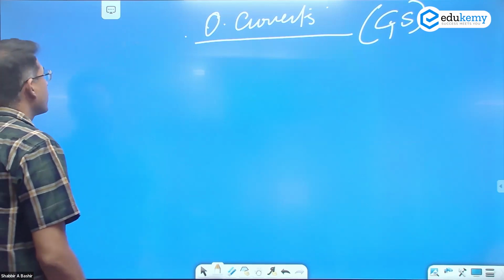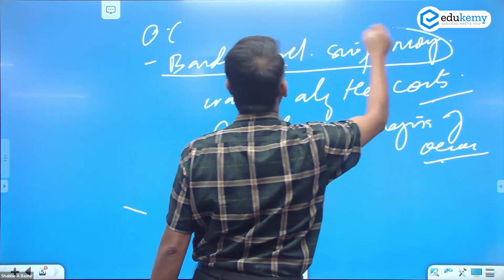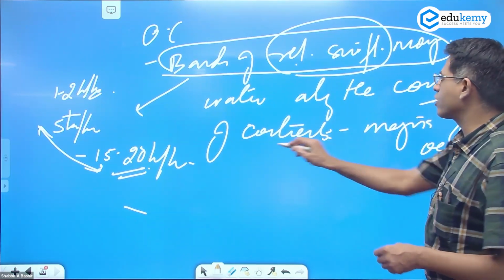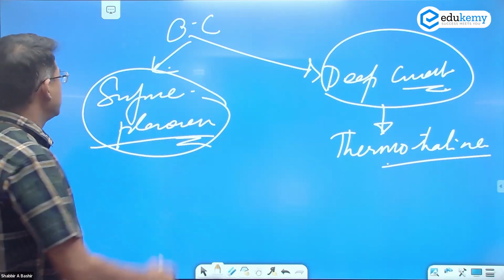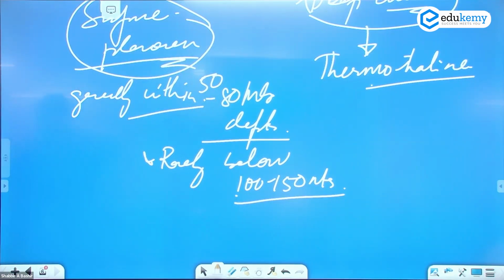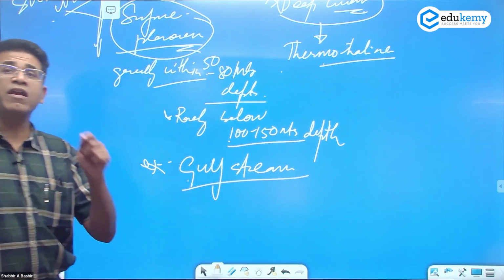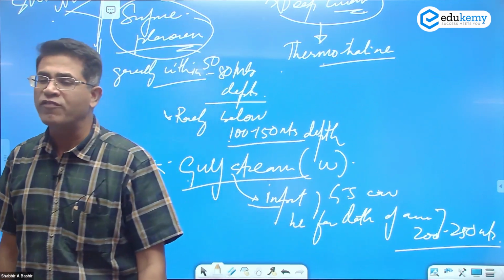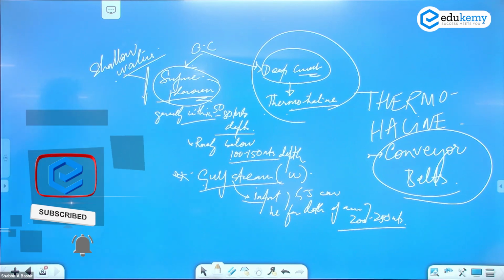Ocean Currents Explained feat. Shabbir Sir | UPSC CSE Preparation | IAS Aspirants | Edukemy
The constant, directed flow of seawater is known as an ocean current. It is a vast movement of water in the ocean that is influenced and caused by many different factors. They resemble river currents in the sea.
There are two ways that ocean water can move: vertically and horizontally.
Vertical shifts are referred to as upwellings or downwellings, while horizontal motions are known as currents.
Because ocean currents affect climate, they have an effect on both the biosphere and civilization.

Not only is Geography Optional one of the most chosen options among UPSC Aspirants, it is also more loved because of its classes being offered by Shabbir Sir!

The unique, module-wise, marathon-focused, and mission-oriented Geography Optional Classes by Shabbir Sir focuses on pedagogical elements like initiation classes, moving to foundational principles, and then ultimately to the Enriched/Advanced part of learning!!